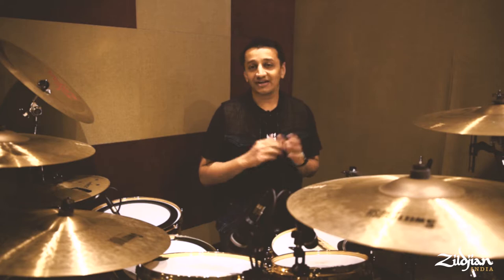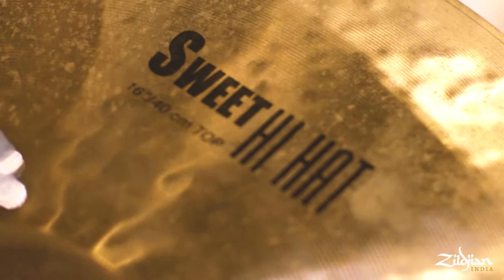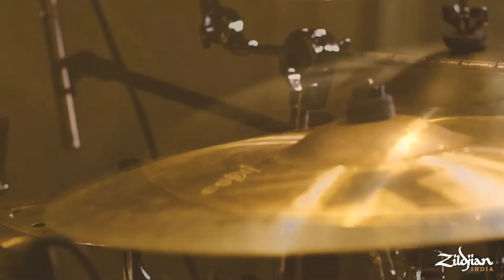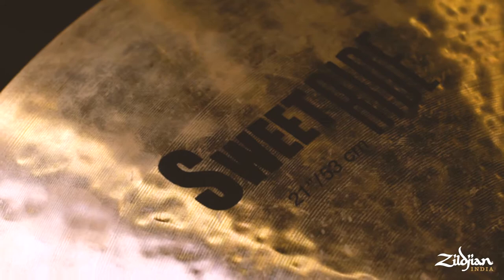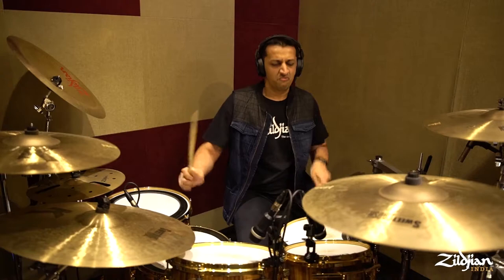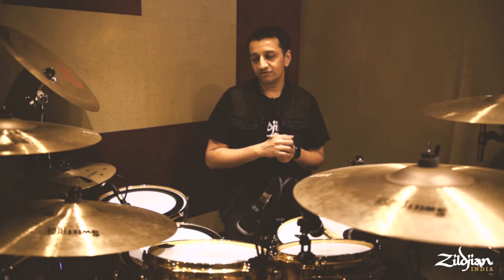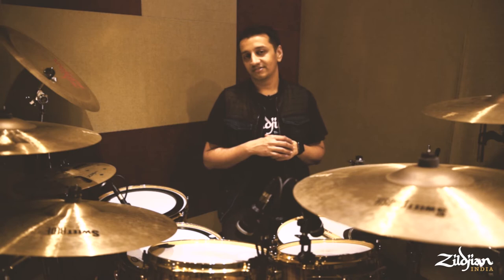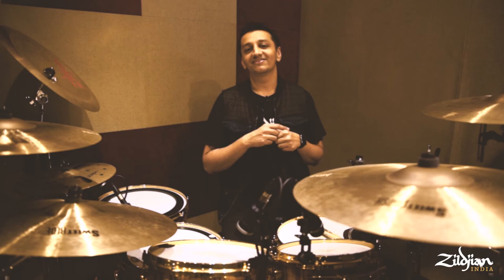Product Spotlight - K Sweet Series Cymbals by Darshan Doshi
Darshan Doshi is playing his K Sweet Cymbals while jamming along to the track "RAAGA" by @Kazdrums.

He has played and explained K Sweet cymbals and about how it will fit into any genre!!

To see and hear the K Sweet Series and to know about it more visit Zildjian.com!